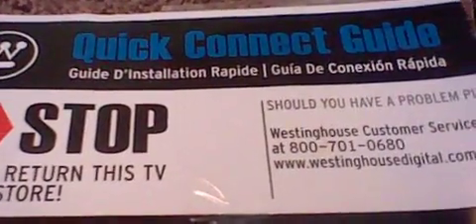westing house tv review